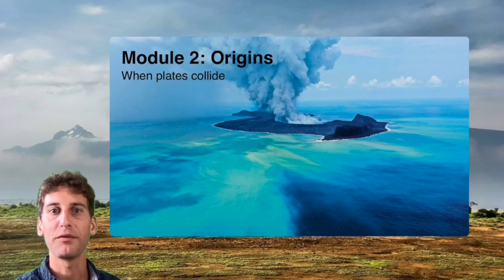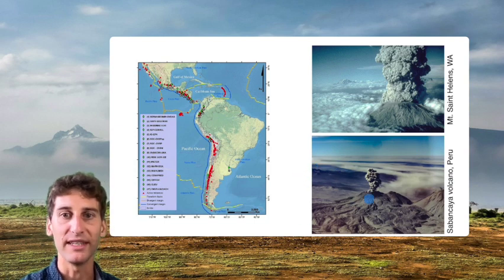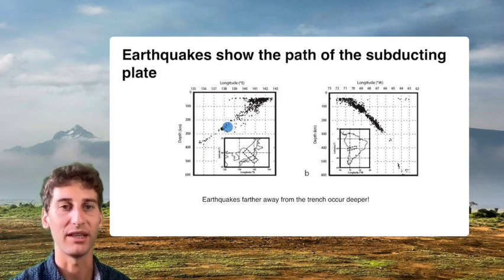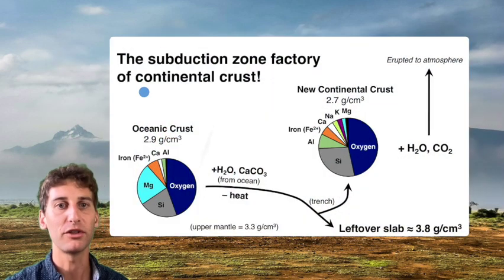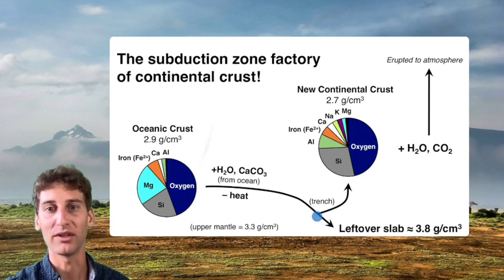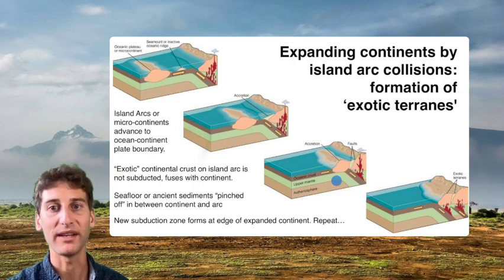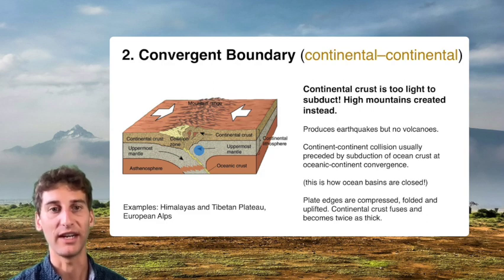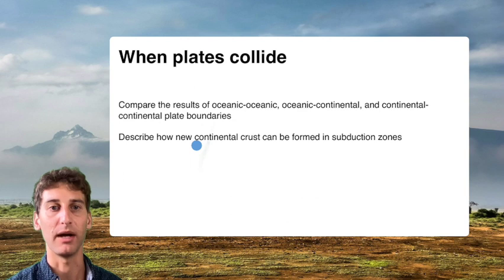OCN201 2.4c Plate Collisions